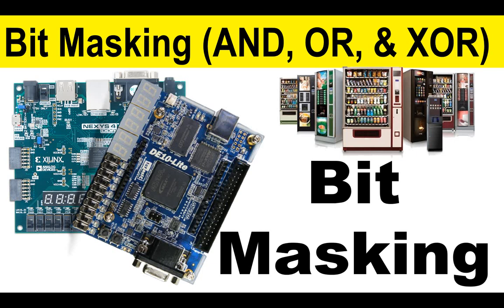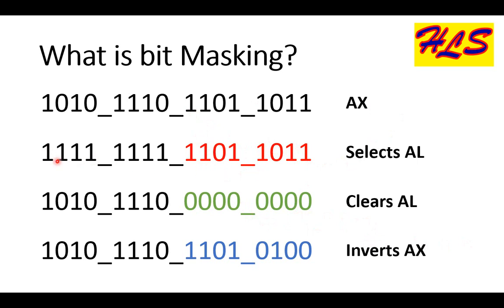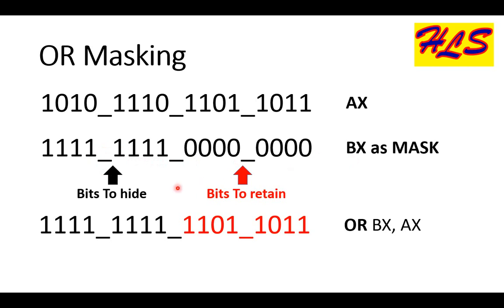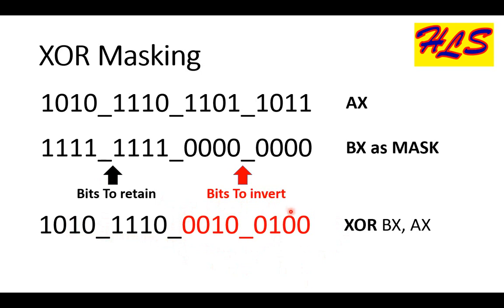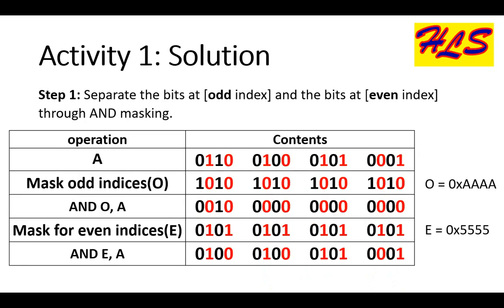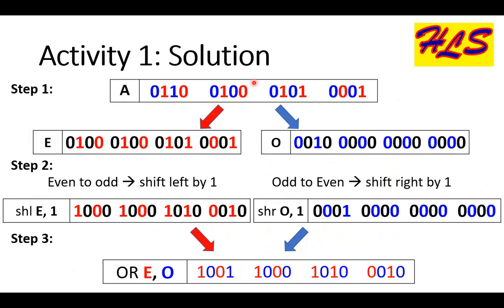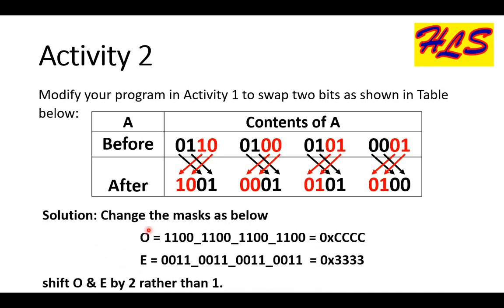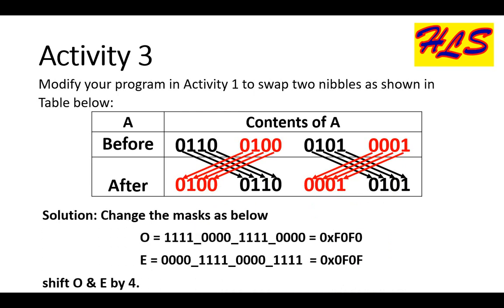Bit Masking in Digital Systems AND Masking, OR Masking, XOR masking with Examples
Bitmasking is the act of applying a mask over a value to keep, change or modify a piece of given information. A mask determines which bits to take and which bits to clear off a binary number. Bitmasking can be used to mask a value to represent the subsets of a set using various bitwise operations.